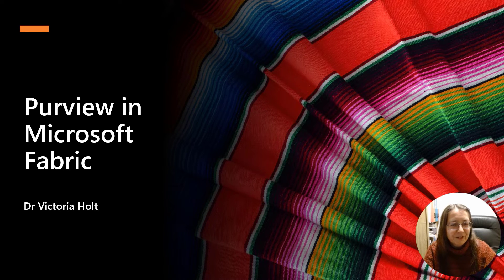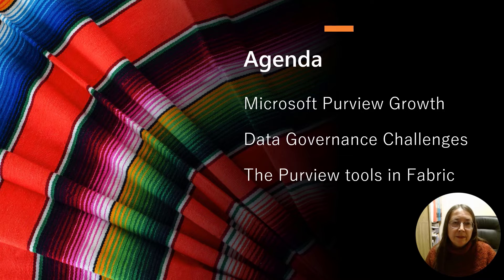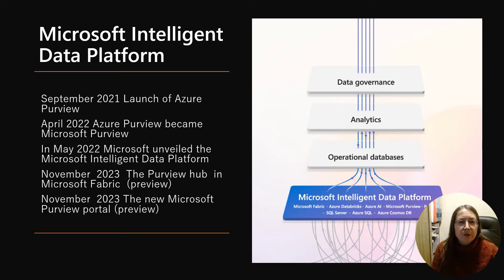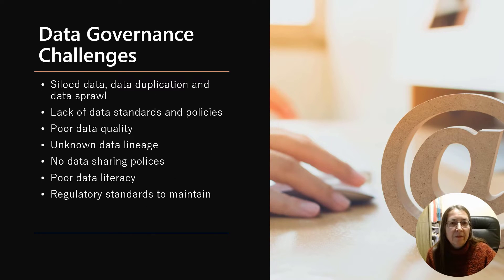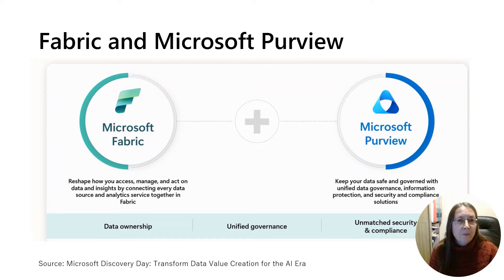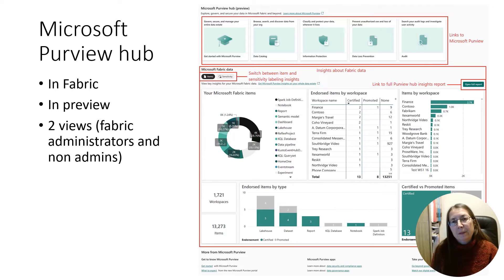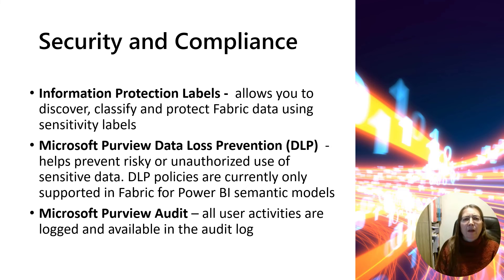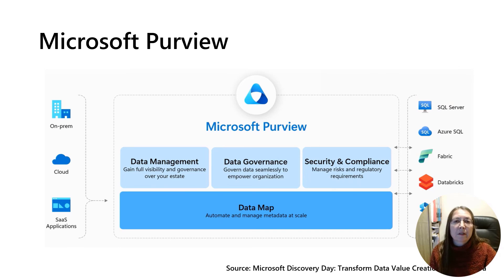Purview in Microsoft Fabric: Dr Victoria Holt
Microsoft Fabric comes with Purview for data governance. What does that mean and how can it help with managing your data estate. This session looks to connect the dots between the old and new and explains, which of the apps exist in Fabric.